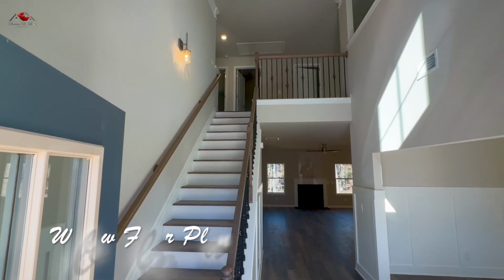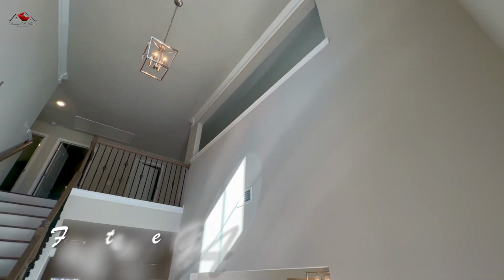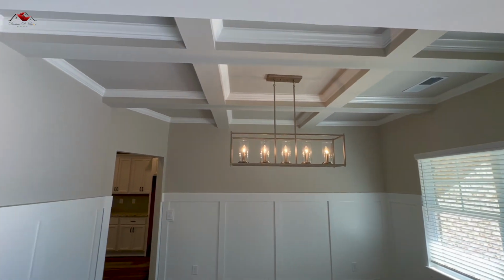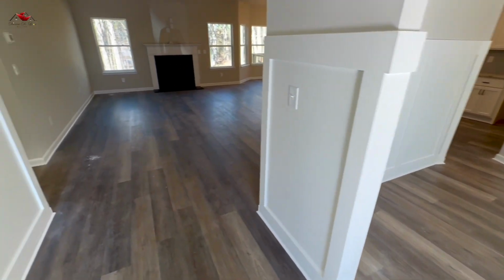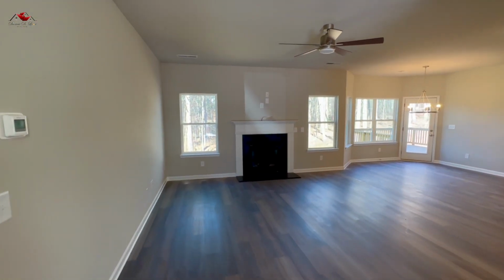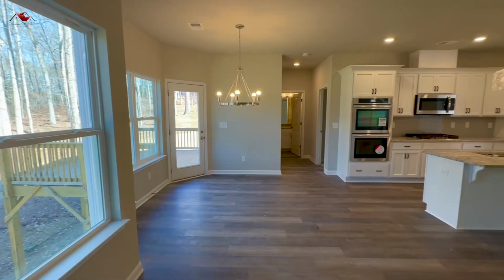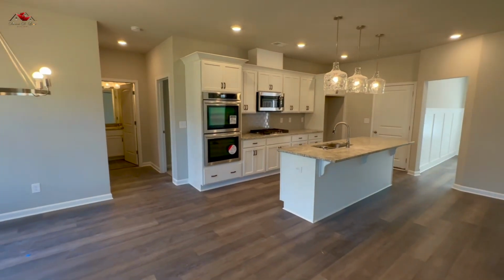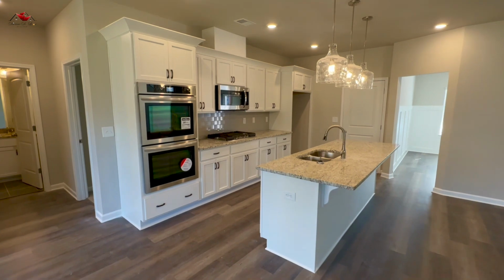New Construction Home For Sale in Fayetteville, GA - Atlanta New Homes 2023 | D. Lowe The Realtor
Discover your dream home with this beautiful new construction home for sale in Fayetteville, GA. This home offers the best suburban living with a prime location and modern finishes.
Join us as we tour this stunning property and explore why it's one of the best Atlanta new homes for 2023.

🏡Property features:
Floor Plan: Willow
Price: $710,000
Beds: 6
Baths: 4 Full
Sqft: 3,628 Above Grade, 1,743 Below Grade
3 Story,
3 Car Garage,

Video Title: New Construction Home For Sale in Fayetteville, GA - Atlanta New Homes 2023 | D. Lowe The Realtor

This video is about Listen To Zoom Home Buyer’s Conversation - Great Information 2023. But It also covers the following topics:

Georgia Homes For sale
Best New Homes 2023
Atlanta Homes For Sale 2023

✅  About  D. Lowe, The Realtor.
I'm a full-time REALTOR in Georgia, a New Construction Homes specialist, Buyer & Seller Specialist. This channel provides full videos of homes for sale in different suburbs throughout Atlanta, GA & surrounding metro areas. If you're looking for videos of houses for sale in Atlanta, GA, you have found the right channel.
I hope you enjoy this channel - your support is always appreciated.
👉 Looking to buy or sell a home? Please give me a 📲 call or 💻 email to set up a 15 to 20 phone consultation.
I have been licensed in the state of Georgia since 2007. Been investing in real estate since 1991/current.